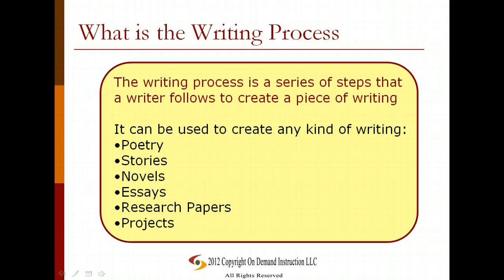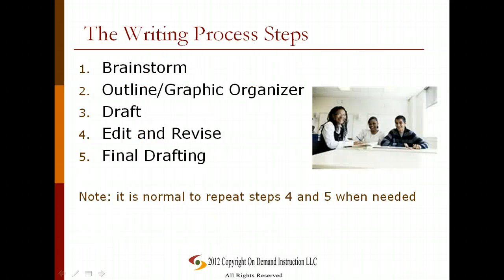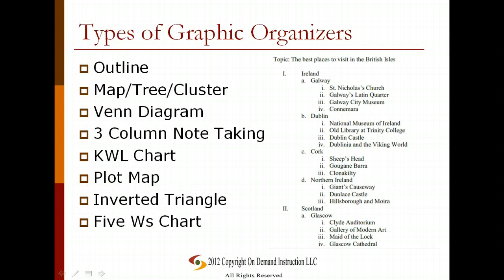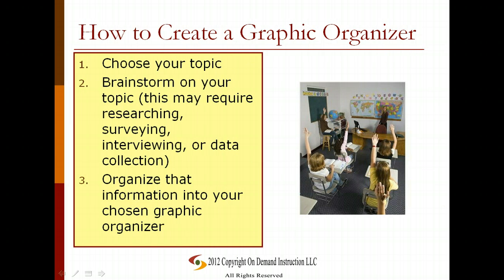The Writing Process: Step 2 Organizing